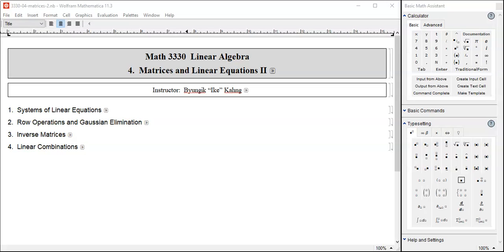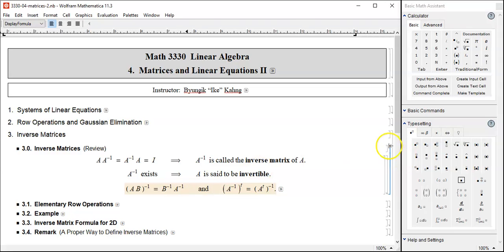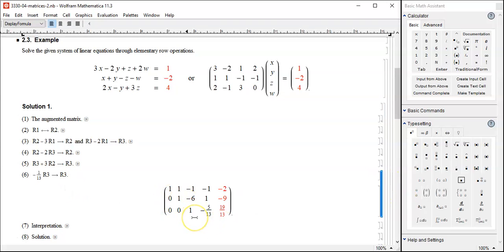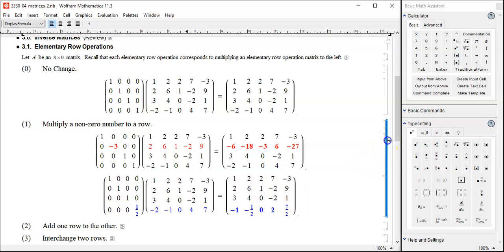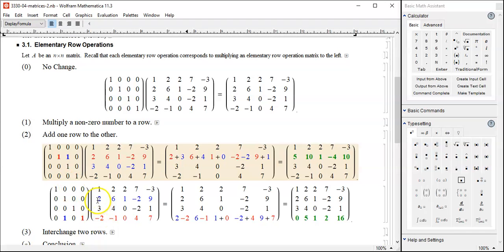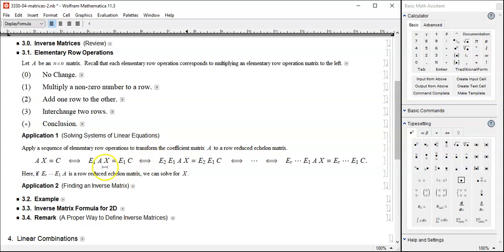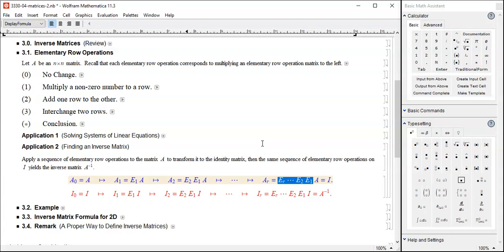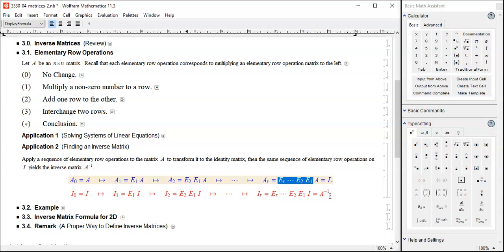3330 04 Linear Equations 5